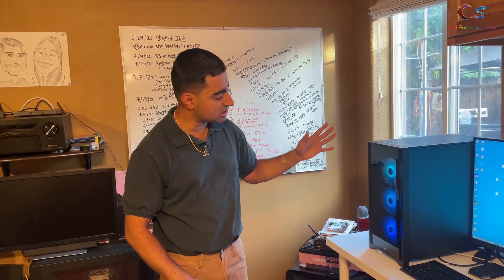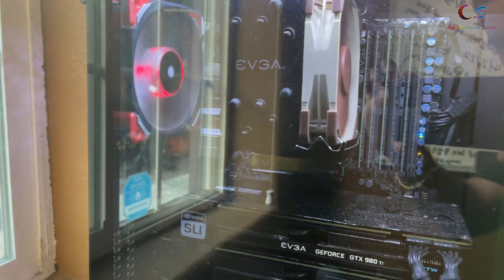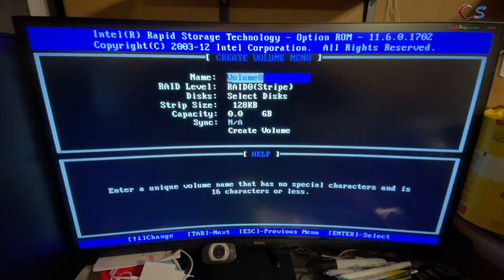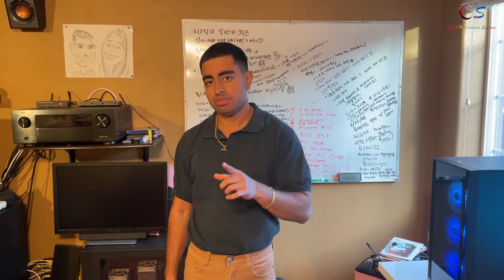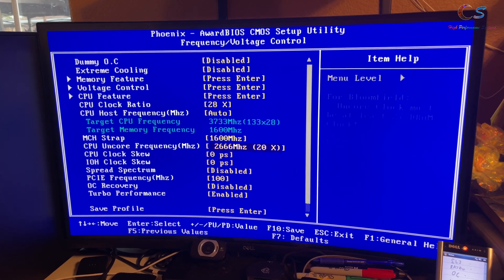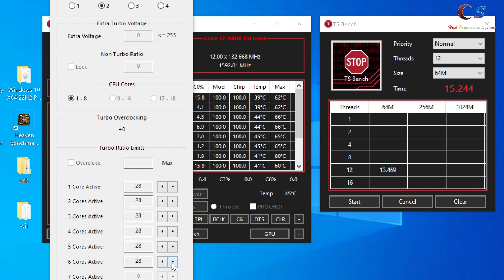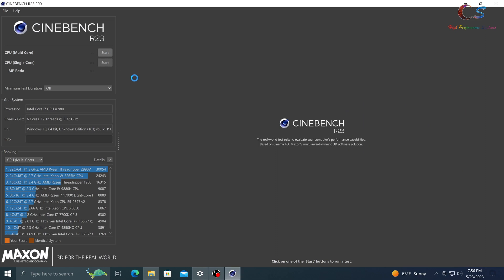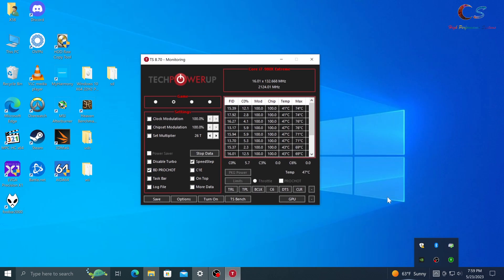Is X58 still worth it in 2023? Part 3 of X58 in 2023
0:00 Intro
0:48 SLI
3:05 RAID0
5:19 CPU Overclocking
12:32 Windows 11 on X58
13:53 AVX & Other thoughts
16:40 Conclusion